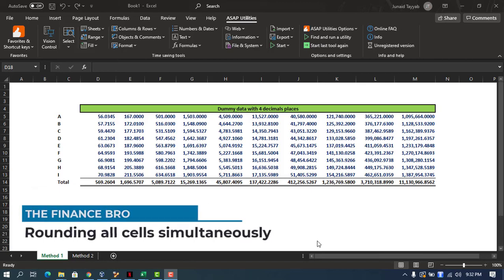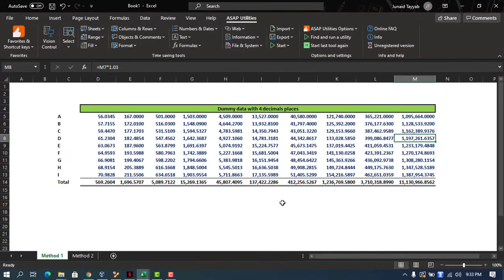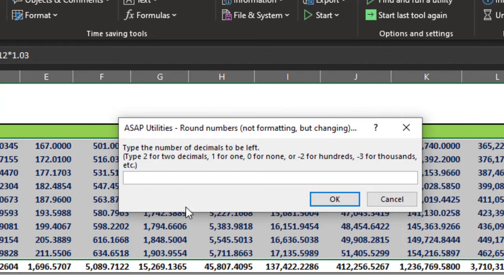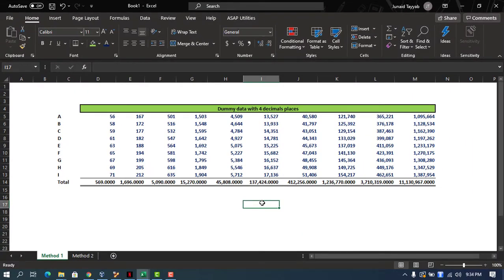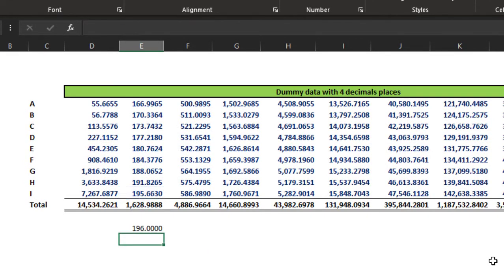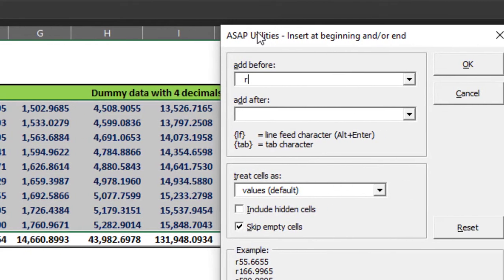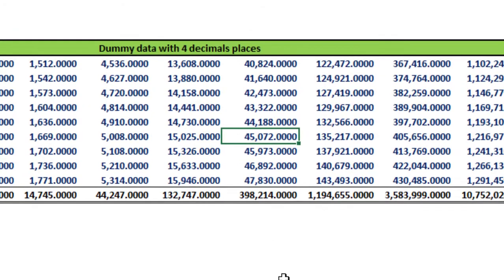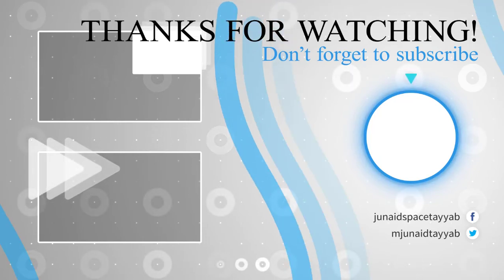Rounding numbers in all the cells simultaneously | Excel Hacks & Tricks | ASAP utilities | English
Ever had to apply roundup formula in more than one cells, but had to that daunting task manually? Well, no more. Watch the video and learn the trick.